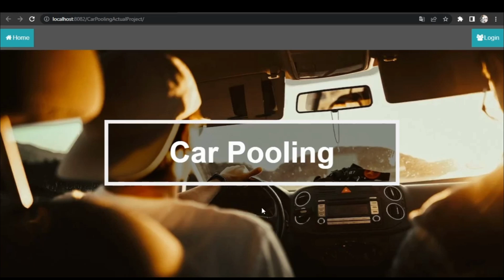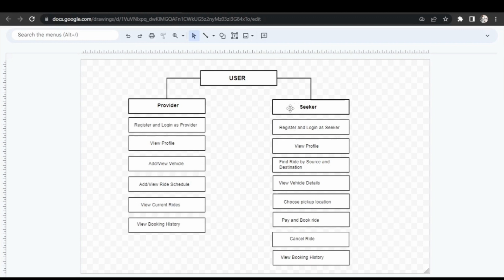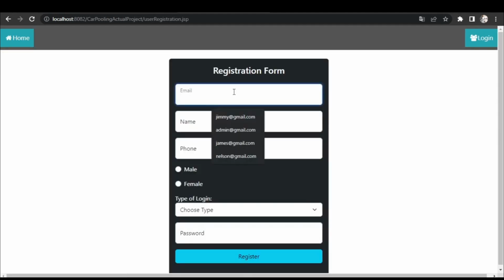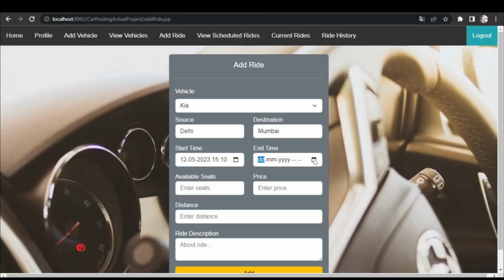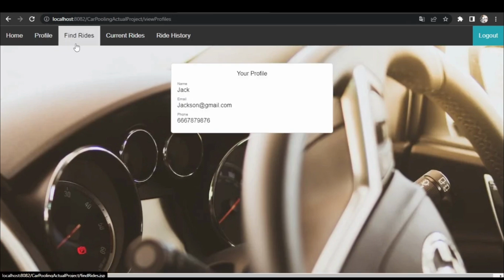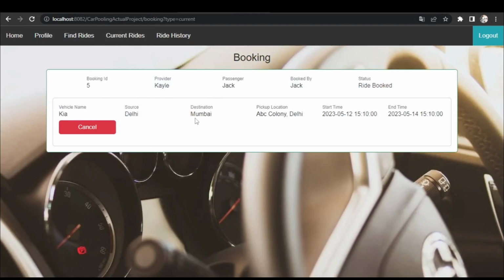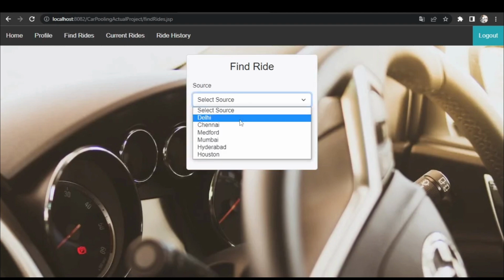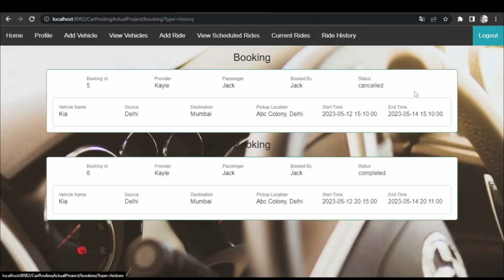Car Pooling || In English || Python Projects || English 2023 || DHAATRI SOLUTIONS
Hello!

1. Static websites with WordPress,
2. Dynamic website's with:
      Python,
      PHP,
      MERN,
      MEAN,
      J QUERY
3. Android Applications with:
     Java,
     Kotlin
4. Hybrid applications with:
      React Native
      Angular Ionic
we also develop projects on,
    Deep Learning,
    machine learning,
    Artificial Intelligence,
    Big Data,
    Block Chain,
    Internet Of things(IOT),
    Embaded Systems